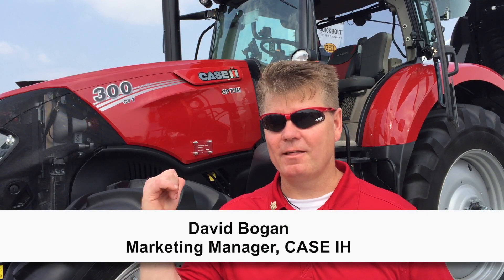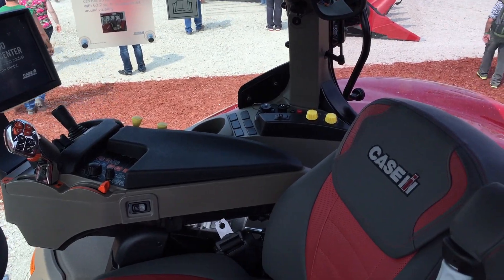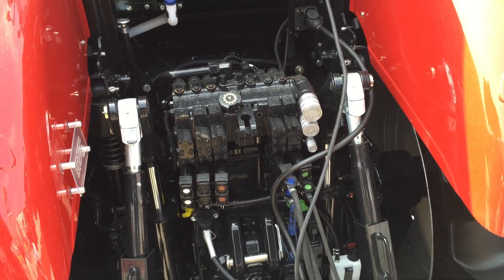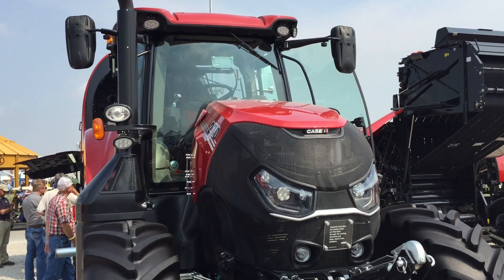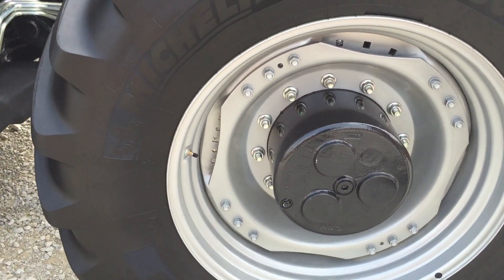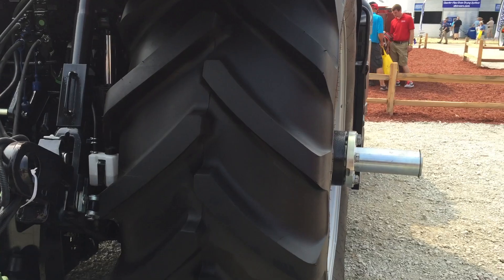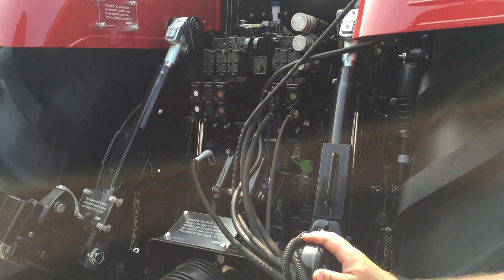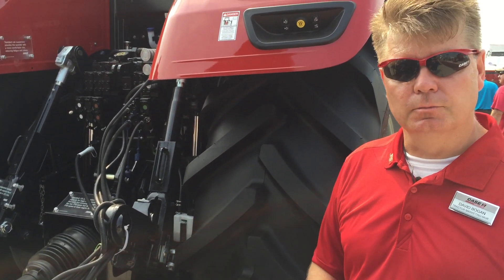Interview with CASE IH David Bogan at 2015 Farm Progress Show